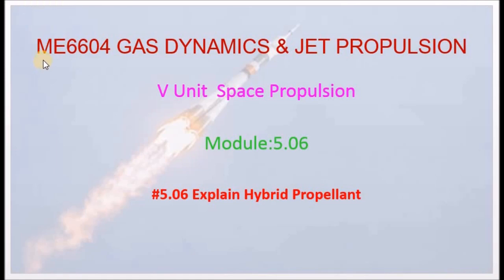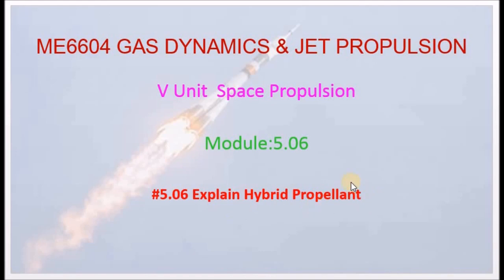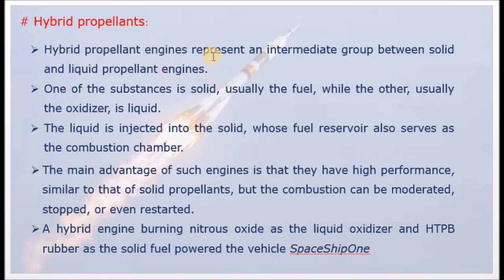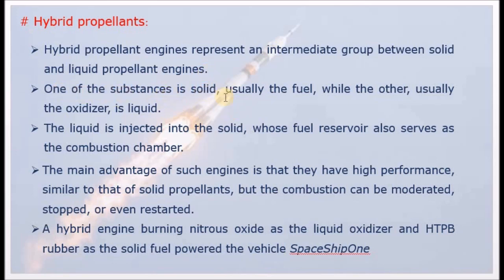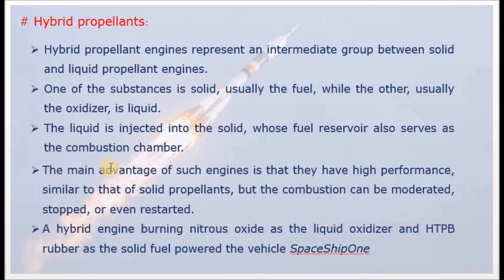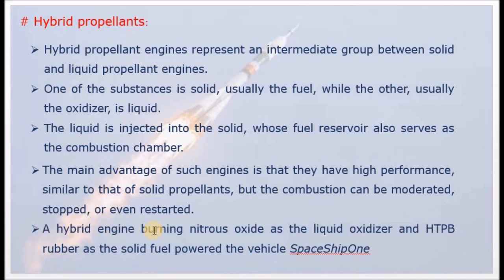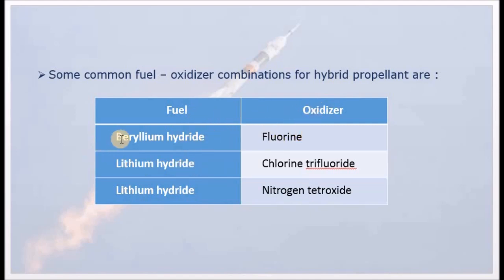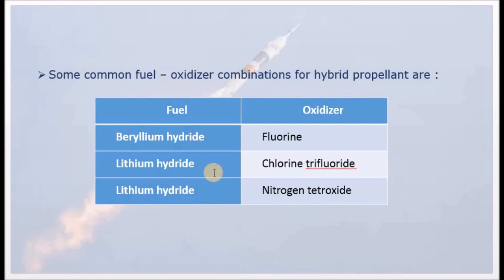Explain Hybrid Propellant - M5.06 - GD&JP in Tamil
I hereby explain the details of Hybrid Propellant in Tamil